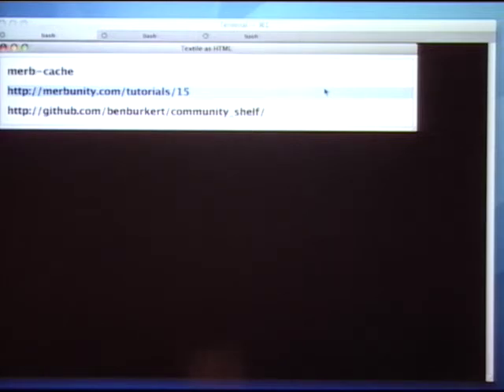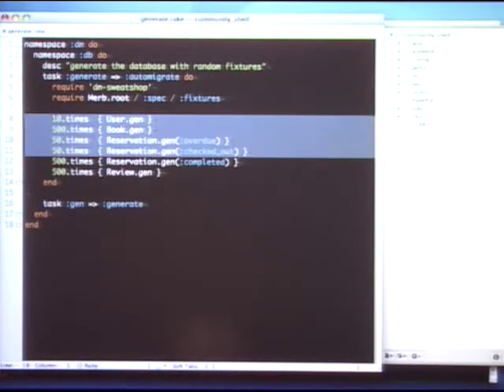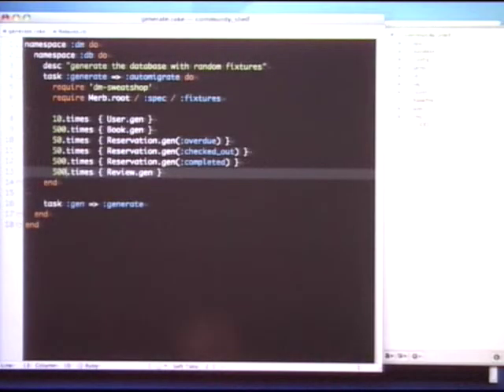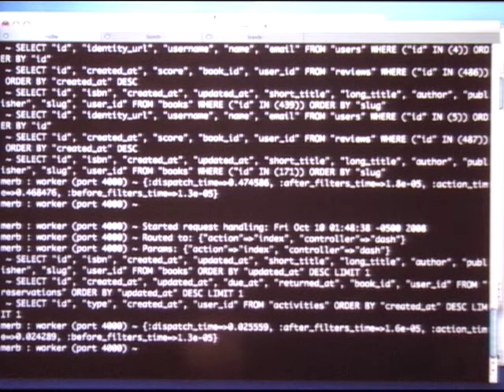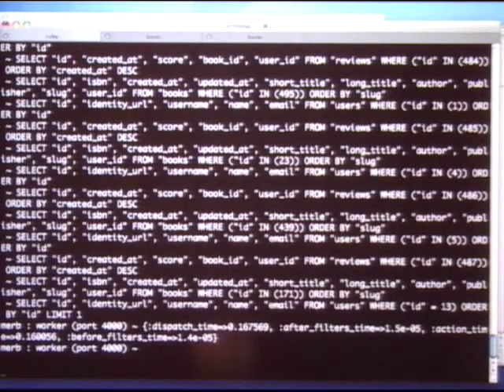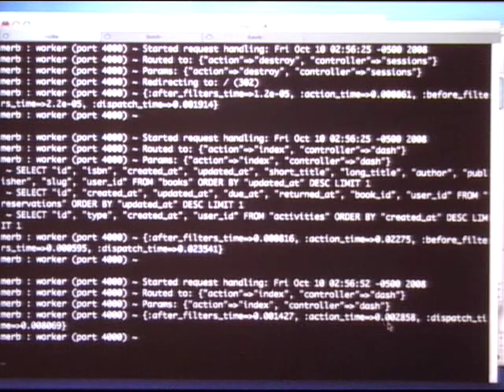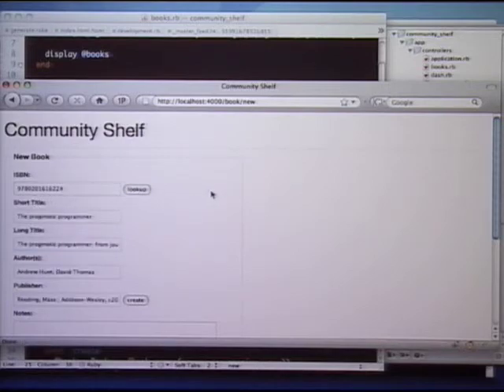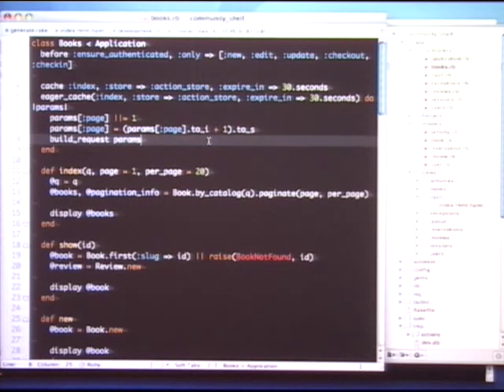Keep a Hot Cache with merb-cache (Ben Burkert)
Time to scale your Merb app? This talk will cover the ins and outs of Merb's new caching system. What's out: complex key manipulations, cache misses, and unwieldy expire conditions. What's in: customizable caching strategies, automagic page or action caching, and of course, hot caching. Also learn how to extend merb-cache to fit your app's needs.